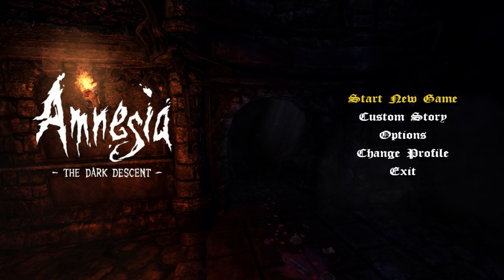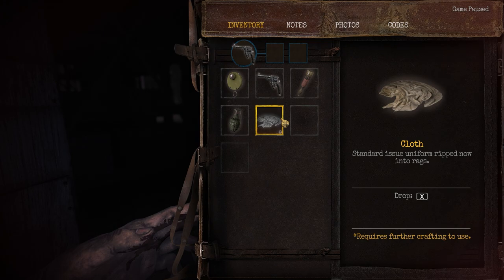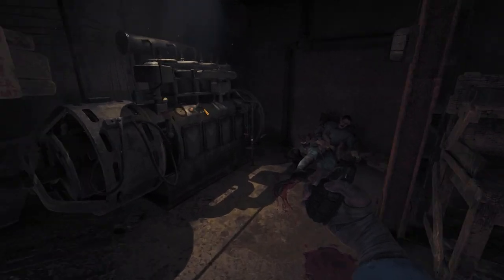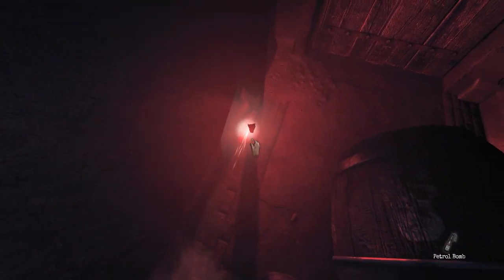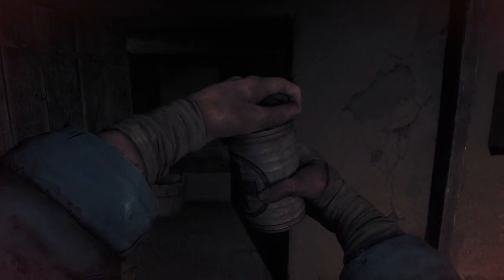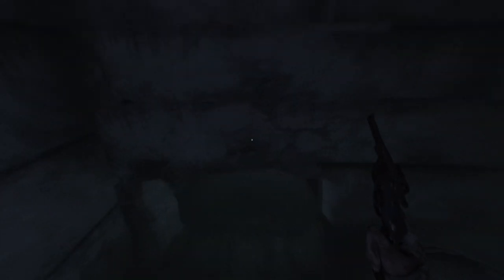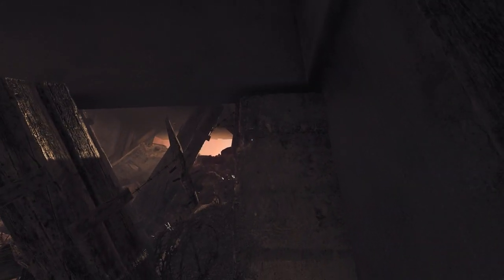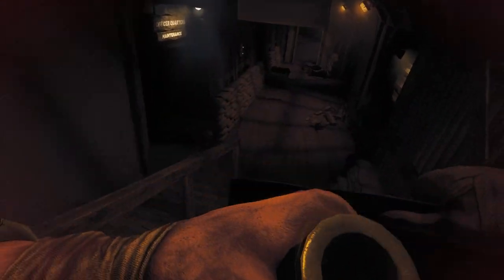Amnesia: The Bunker Has Mechanics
Amnesia the Bunker review.